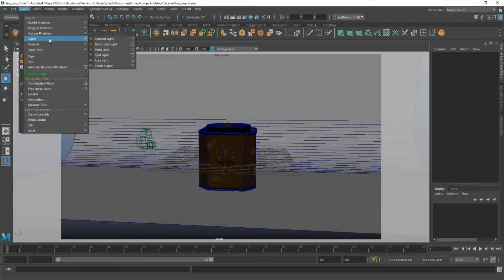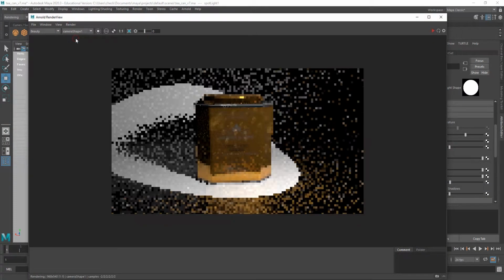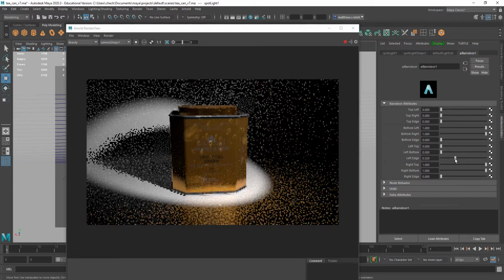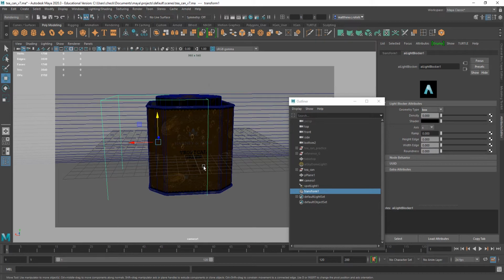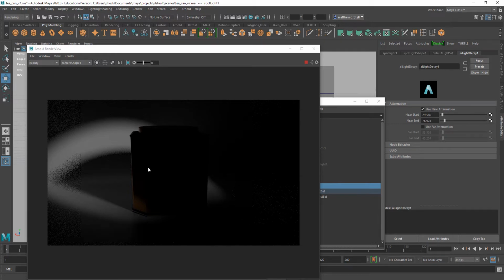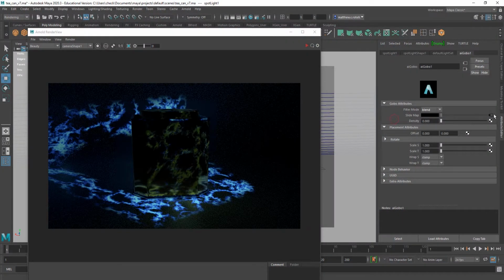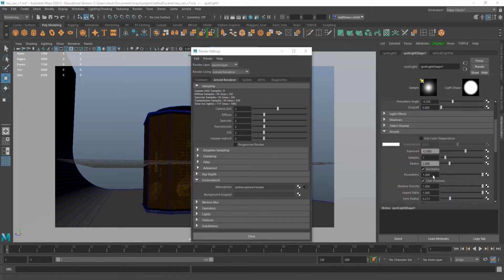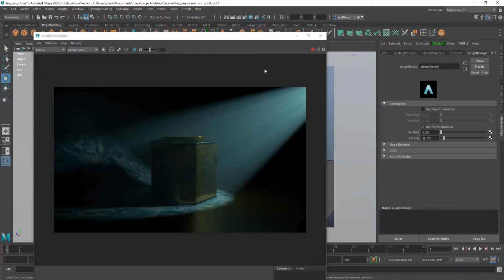Maya 2020 - Spotlight, Light Filters, and Volumetric Lighting Tutorial